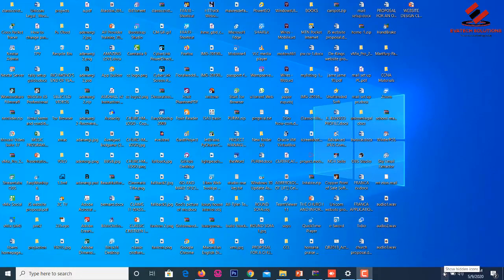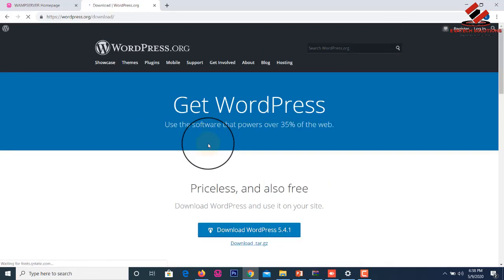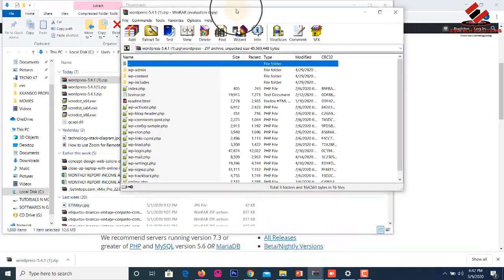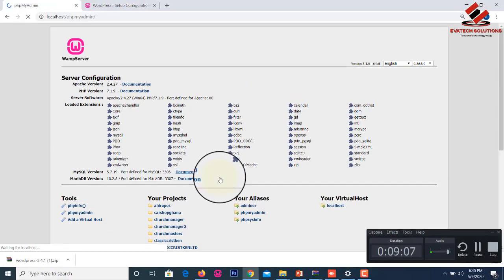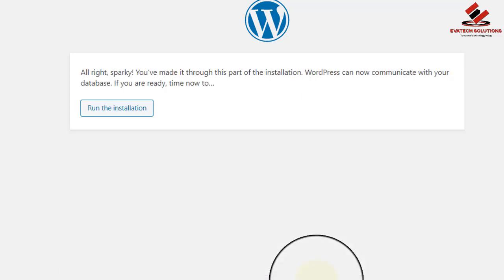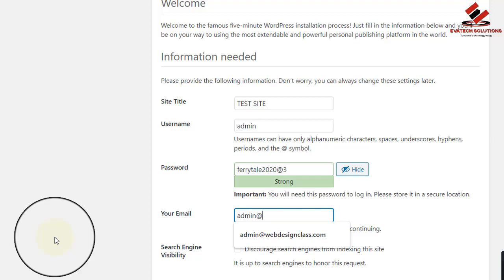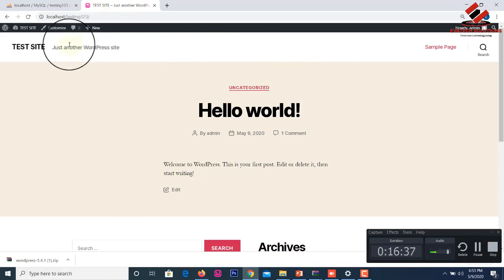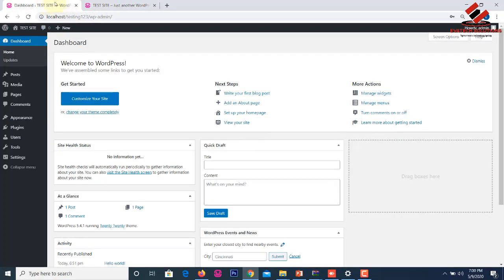Installing Wordpress On Local Webserver 1